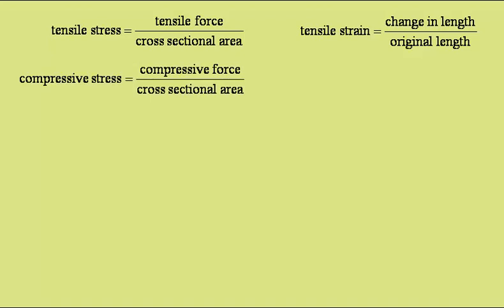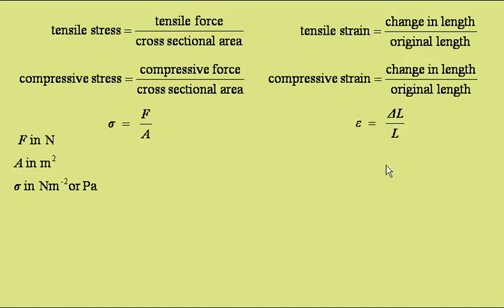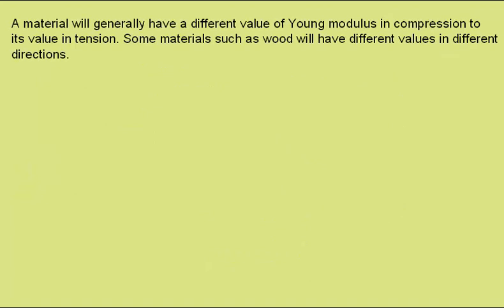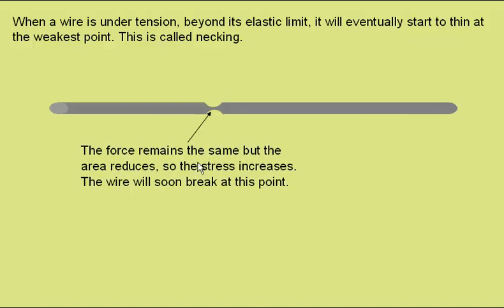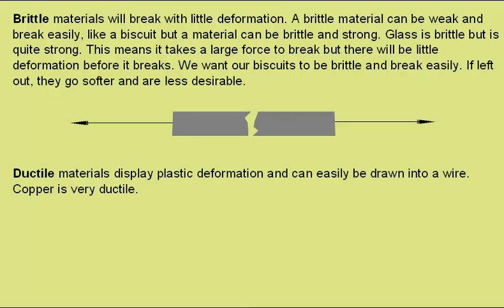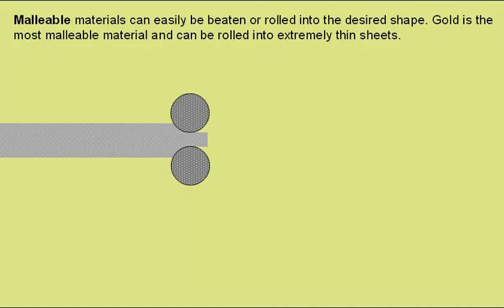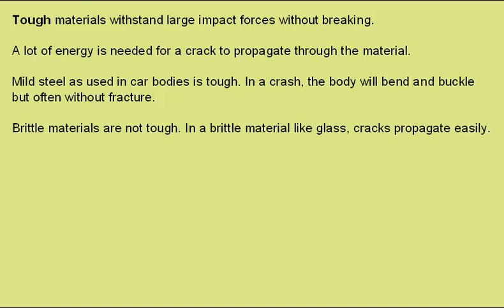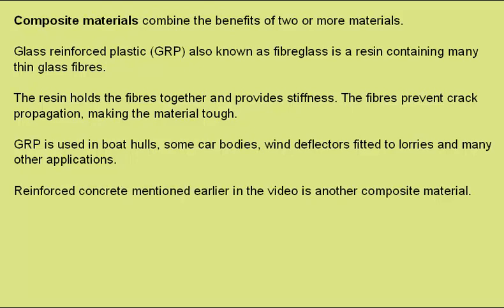more on deforming solids